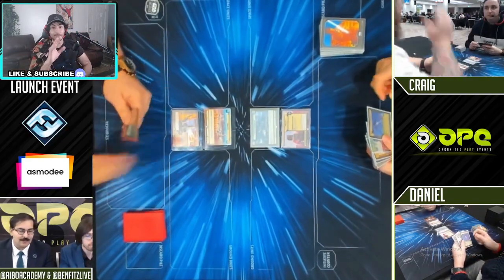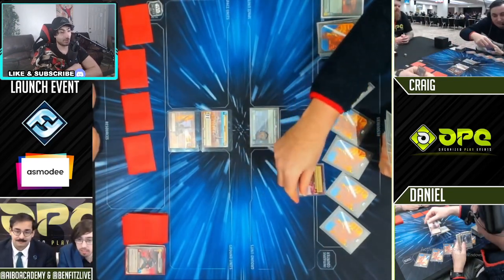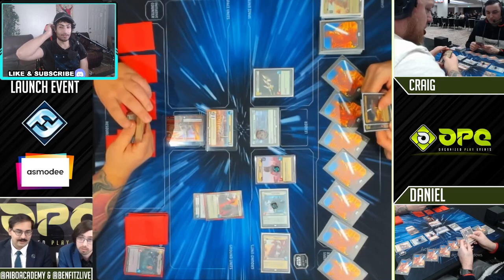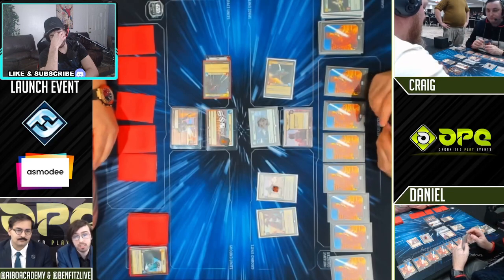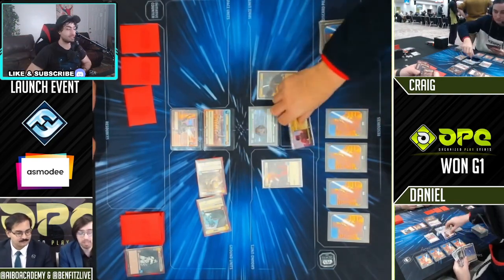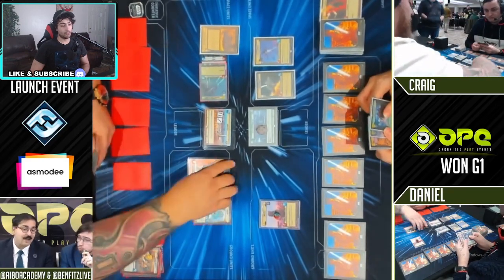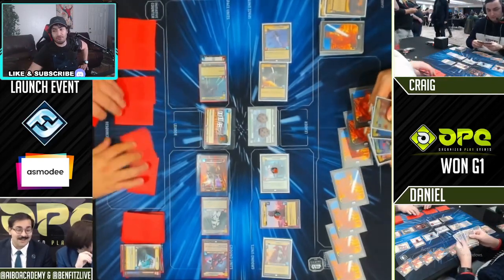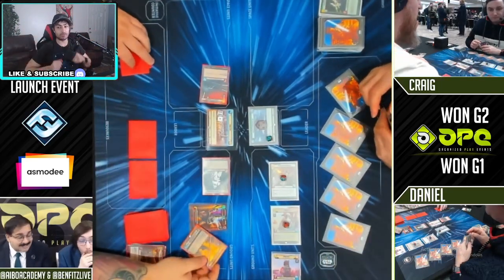Star Wars Unlimited: IG-88 (Cunning) VS Boba Fett (Command) - London OPE Tournament Round 1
Really amazing matchup here in the first game in the major tournament. The fett player made lots of mistakes and still was able to come up ahead of his opponent